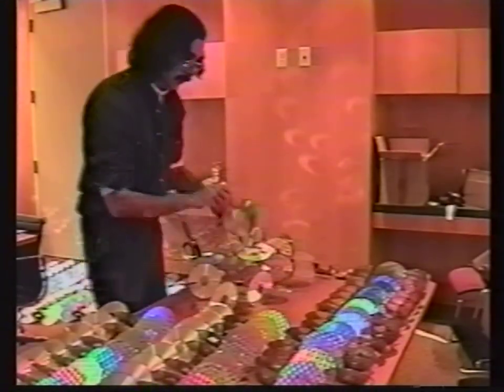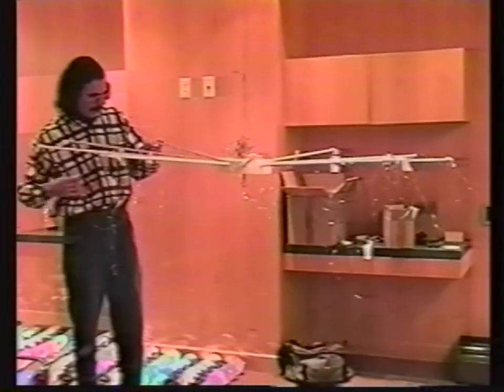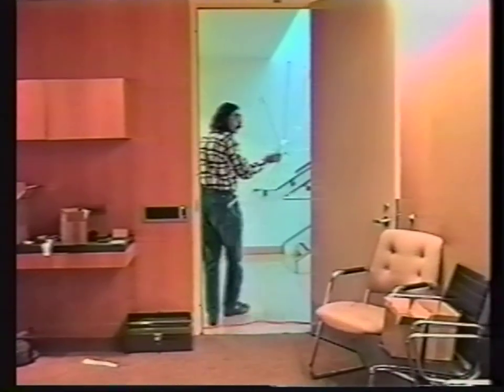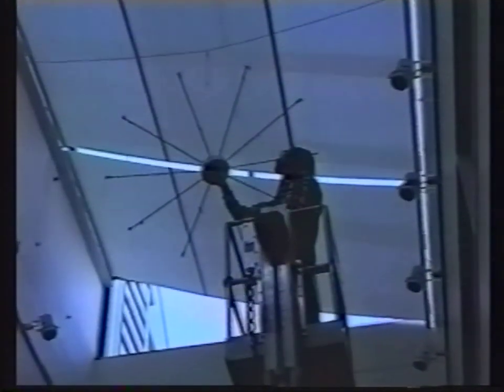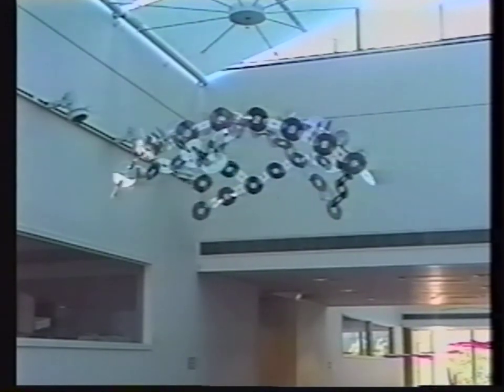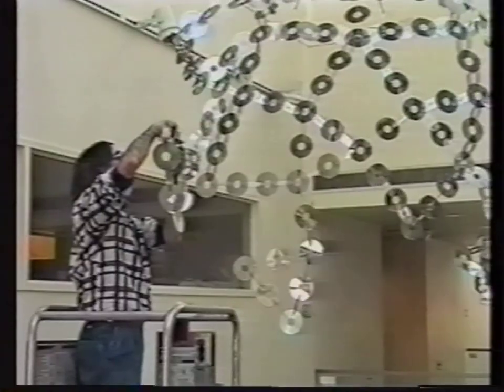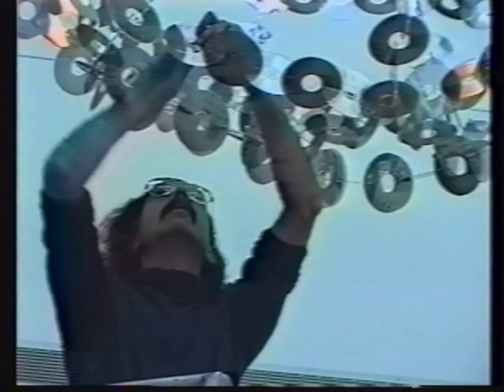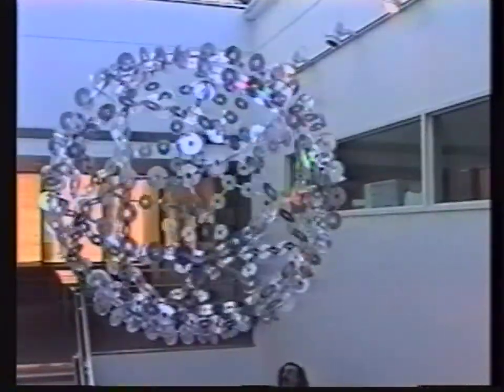Rainbow Bits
A geometric sculpture commissioned for the Computer Science building at U.C. Berkeley in 1998.